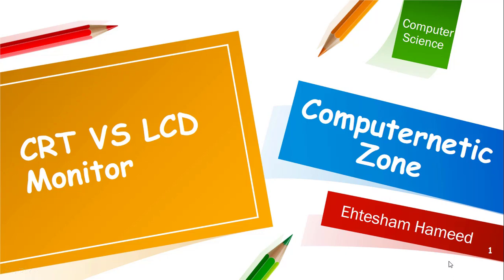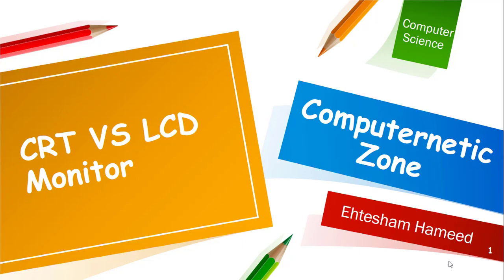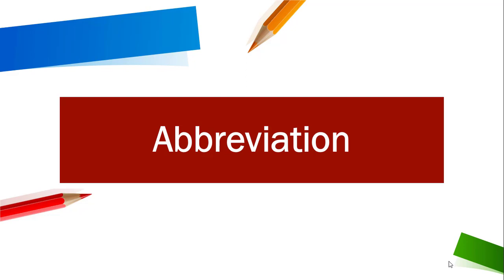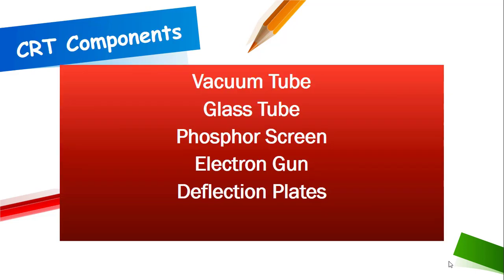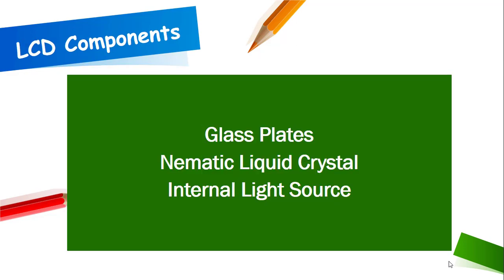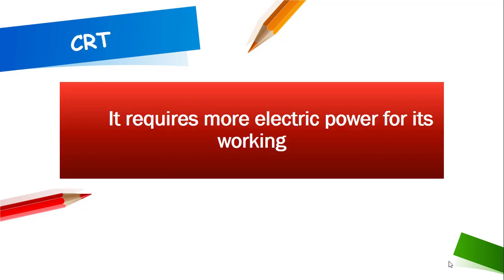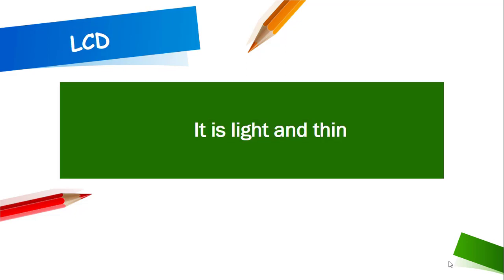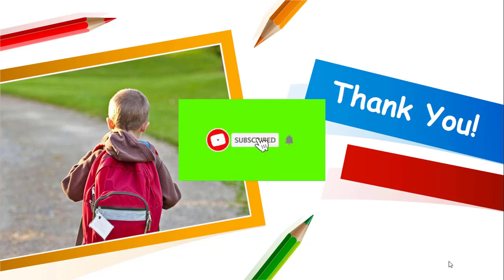crt and lcd monitor difference | LCD vs CRT | difference of lcd and crt monitors explained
This lectures explains difference between Cathode Ray Tube (CRT) and Liquid Crystal Display (LCD) Monitors